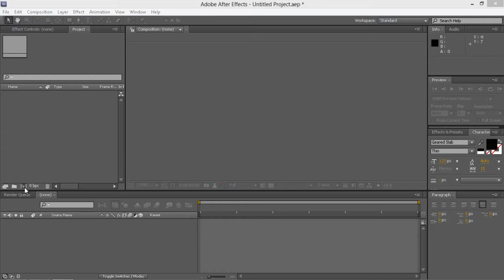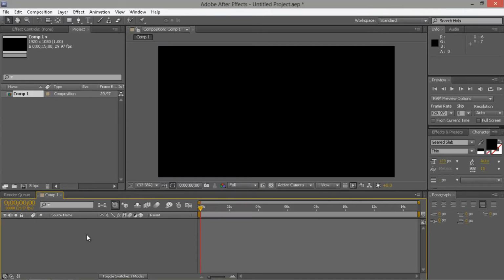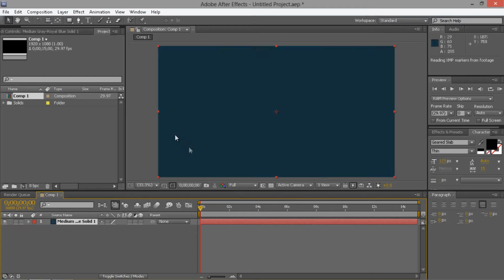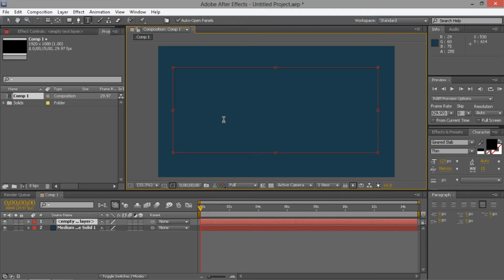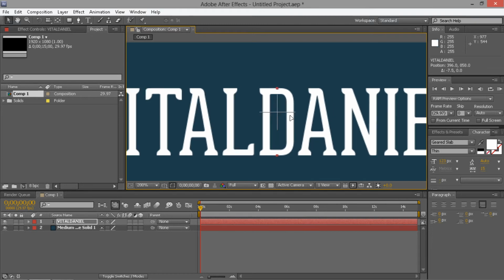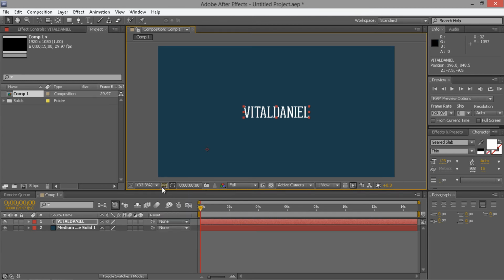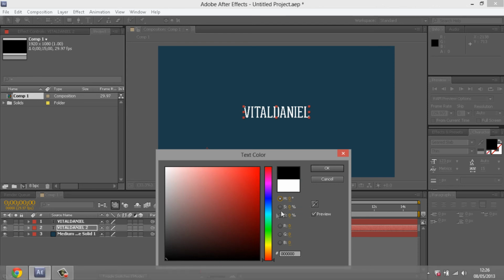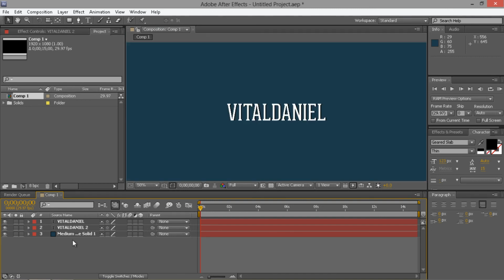After Effects Tutorial #1 - How To Create 3D Text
Yes, I did record the audio with a hairdryer. Hahah, but yeah, this is the first tutorial in the series. Just a quick trick to make your 2D text appear 3D.

Daniel